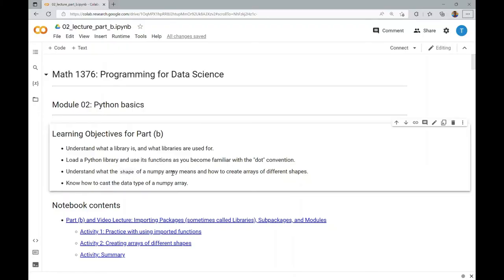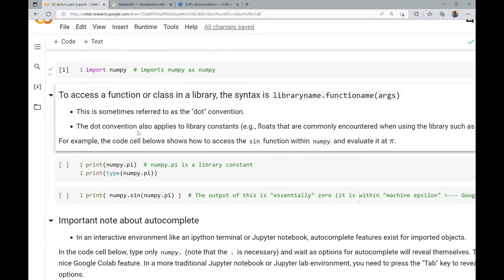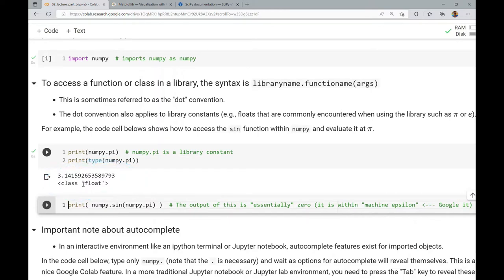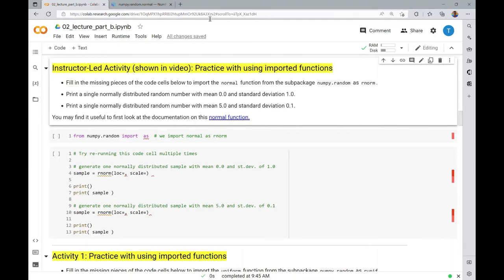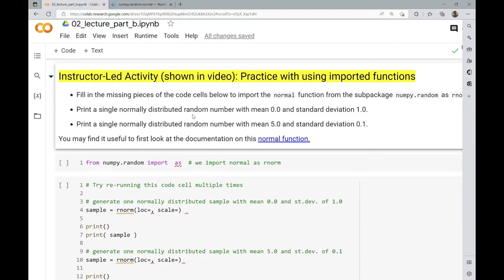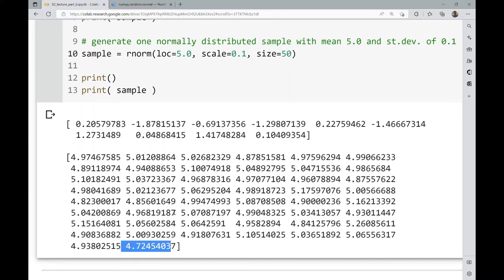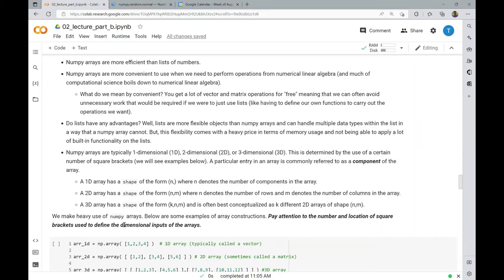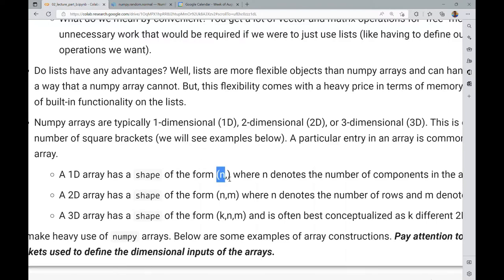Importing modules/packages/libraries with a focus on using numpy and arrays (02 lecture part b)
We discuss how to import modules and packages/libraries with an emphasis on numpy. We explore some of the functions in numpy and built-in constants (like pi and e). We discuss the difference between 1d, 2d, and 3d arrays in numpy and how to cast the data type of an array.

This is a good video for anyone new to using Python and Jupyter and wants an easy to digest introductory tutorial to numpy. This is the second lecture notebook associated with Module 02: Python Basics of the introductory course Programming for Data Science at CU Denver. All of the course materials are OER (Open Educational Resources) and available at the repo You can access the notebook shown in this video within that repo.

If you are starting with this video, then you may find the first video in our playlist useful for getting started with Colab and accessing course materials from GitHub directly through the Colab environment.